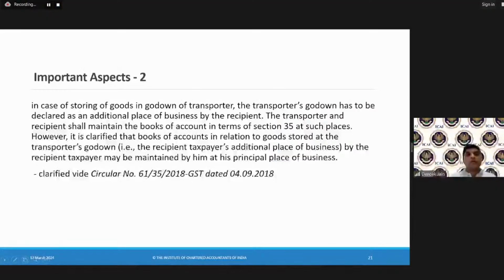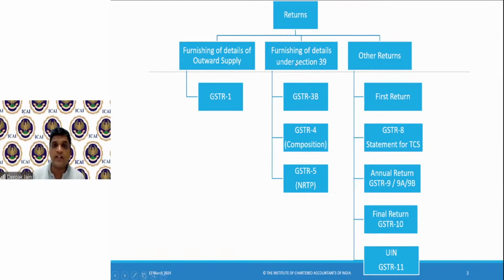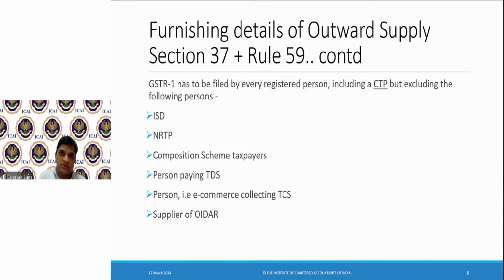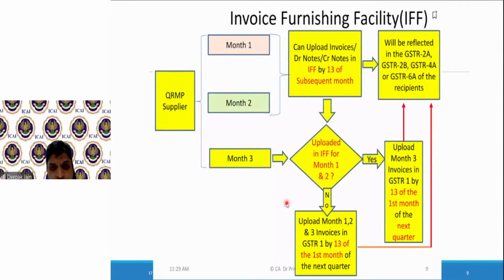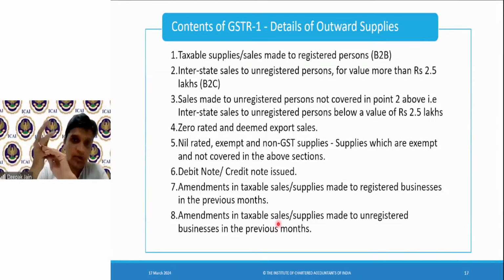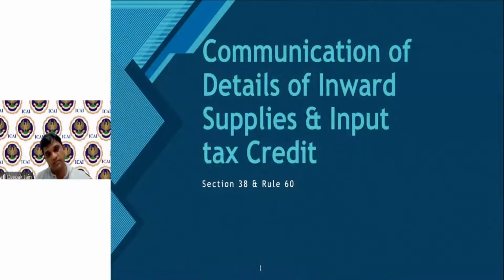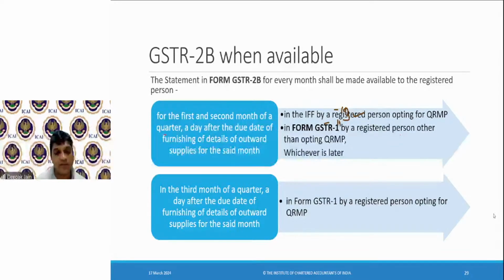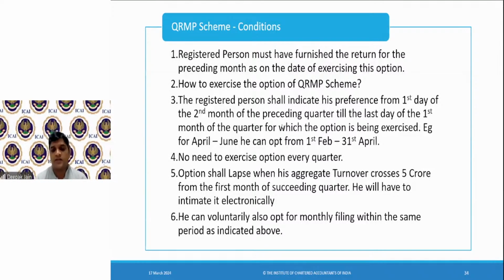Intermediate Paper-3B:GST | Topic: Returns | Session 2 | 17 March, 2024